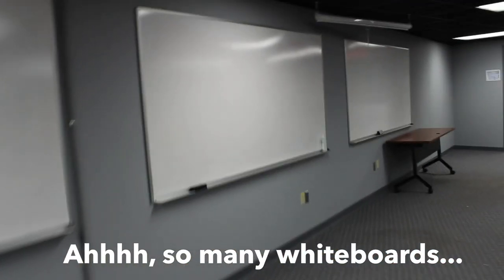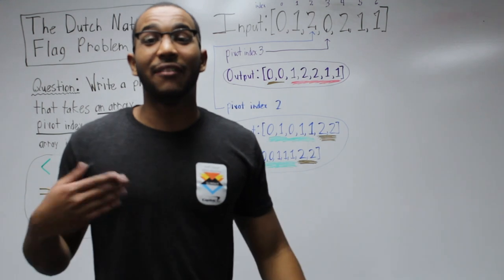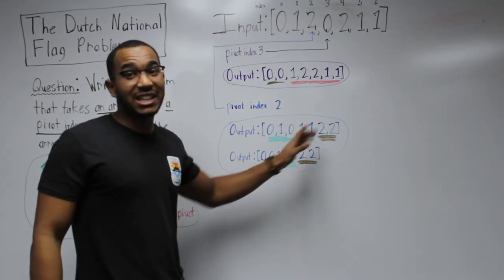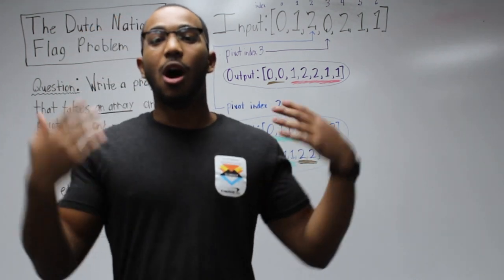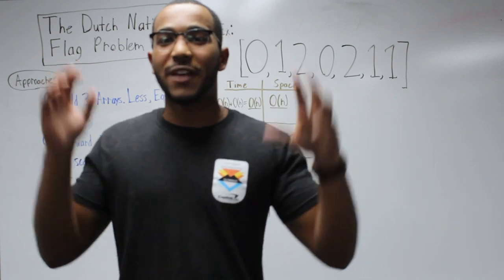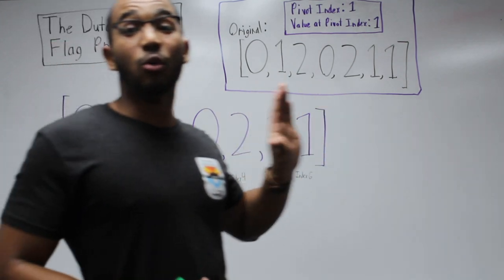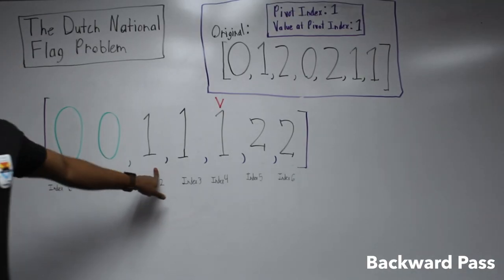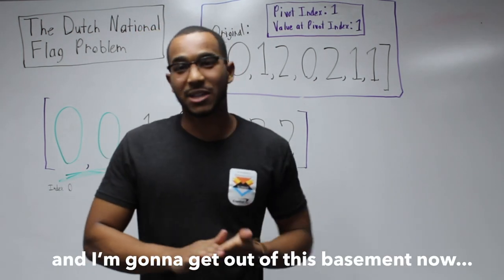The Dutch National Flag Problem (The Quicksort "Band-Aid")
The relevance of this problem is in its applications to quicksort. If we pick bad pivots for quicksort then we will have a O(n^2) runtime which is very bad.

The way of repartitioning an array as shown in O(n) time aids in this issue of repeated elements in an array being sorted.

The code for this problem is pretty straightforward to do (just 2 for loops, one going forward and one going backward UNTIL we hit the region less than the pivot). If you really want to see the code, this problem can be found in the amazing book Elements of Programming Interviews by Adnan Aziz as question 6.1

Question: Write a program that takes an array A and an index i into A, and rearranges the elements such that

1.) All elements less than A[i] (the "pivot") appear first
2.) Followed by elements equal to the pivot
3.) Followed by elements greater than the pivot

Example
A = [0, 1, 2, 0, 2, 1, 1] (same array)
Pivot Index = 2
Valid Output: [0, 1, 0, 1, 1, 2, 2]
Valid Output: [0, 0, 1, 1, 1, 2, 2]   (a more perfect output)

This is called Dutch national flag partitioning because the Dutch national flag consists of three horizontal bands, each in a different color.

We will get an input and attempt to form a 3 section partitioning of the array and will always end up with these 3 sections of "lesser", "equal", and "greater" value UNLESS the value at our partition index is the smallest OR greatest value in the array.

Approach 2

Rather than create extra space, we can just do 2 passes, one forward, and then one backward.

During the forward pass for each element in the array, we will look for an element smaller than the element we are at. If it is smaller we would swap ourselves with that element.

During the backward pass move backward and look for an element larger than the element we are at. If it is larger we will swap ourselves with it.

ALSO, we stop moving backward when the element we stand at is less than the pivot because at the point we know that the partitioning is finished.

Complexities:

Time: O(n^2) + O(n^2) = O(n^2)

2 O(n^2) passes. For each element in the array, we do nearly the whole array of comparisons (triangular number) both for the forwards and backward scans.

Space: O(1)

Approach 3

But we don't need to do a new scan for a smaller or larger element FOR EACH element in the array.

We can just have a placement pointer where we swap in "smaller than pivot" values (for the forward iteration) and a "larger than pivot" placement pointer to swap in larger values.

The values equal to the pivot will end up lying in the middle by themselves.

Example

Pivot Index = 1
Value at pivot index is 1.

Forward pass: (looking to place items less than 1)
i = 0  [0, 1, 2, 0, 2, 1, 1] Swap index 0 with index 0
i = 1   [0, 1, 2, 0, 2, 1, 1] (no swap)
i = 2  [0, 1, 2, 0, 2, 1, 1] (no swap)
i = 3  [0, 0, 2, 1, 2, 1, 1] Swap index 1 with index 3
i = 4  [0, 0, 2, 1, 2, 1, 1] (no swap)
i = 5  [0, 0, 2, 1, 2, 1, 1] (no swap)
i = 6  [0, 0, 2, 1, 2, 1, 1] (no swap)

After backwards pass: (looking to place items greater than 1)
i = 4  [0, 0, 2, 1, 1, 1, 2] Swap index 4 and index 6
i = 3  [0, 0, 2, 1, 1, 1, 2] (no swap)
i = 2  [0, 0, 1, 1, 1, 2, 2] Swap index 2 and index 5
i = 1   [0, 0, 1, 1, 1, 2, 2] (stop*)

*0 is less than the pivot value of 1 so we are now in the region LESS THAN the pivot that we already created in the front of the array

Complexities:

Time: O(n) + O(n) = O(n)

Forward pass with a backwards pass, both running in linear time

Space: O(1)

No auxiliary spaces is created that scales with the input

This question is 6.1 in the fantastic book Elements of Programming Interviews by Adnan Aziz.